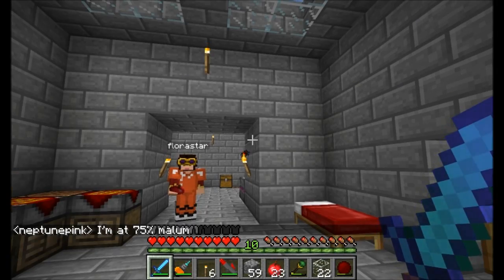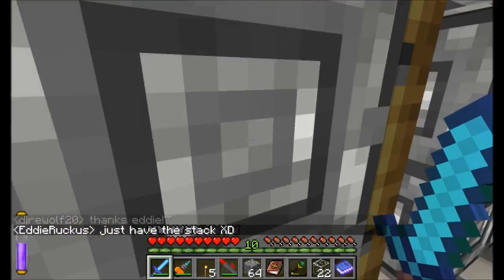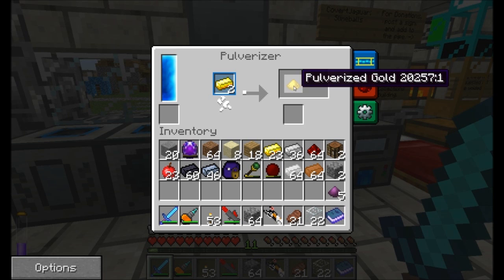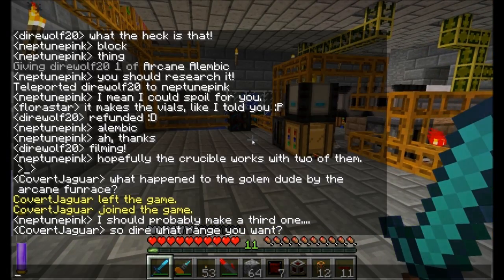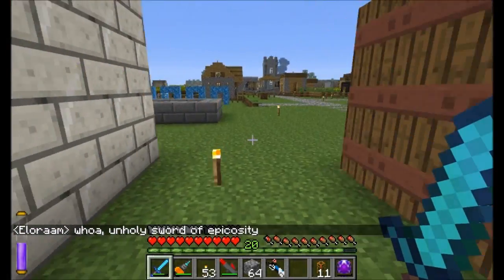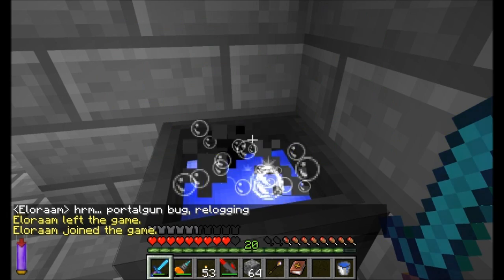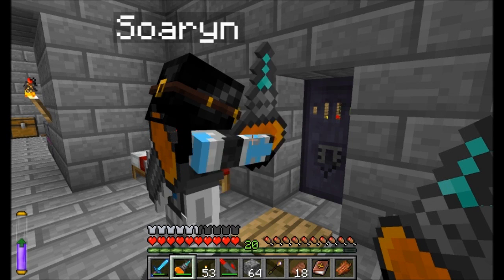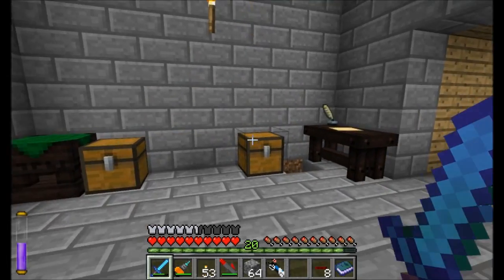Season 3 - Episode 42 - SMP Direwolf20's Minecraft Server Play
Thermal expansion, and New version of Thaumcraft brings new toys!